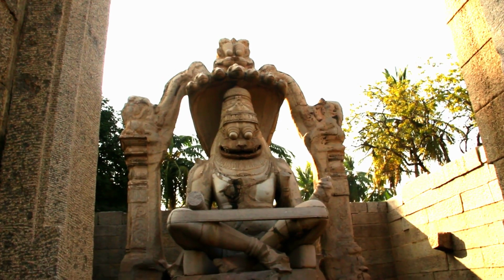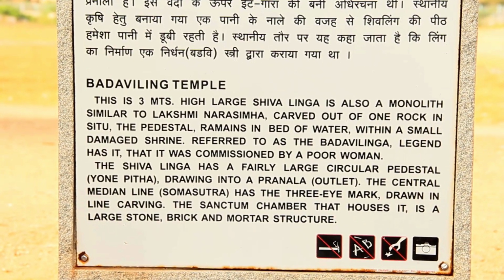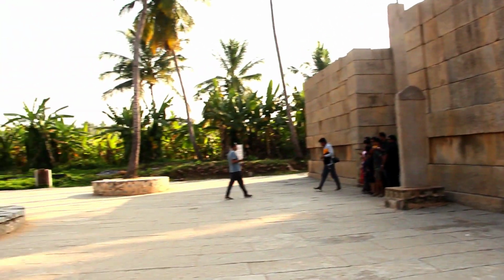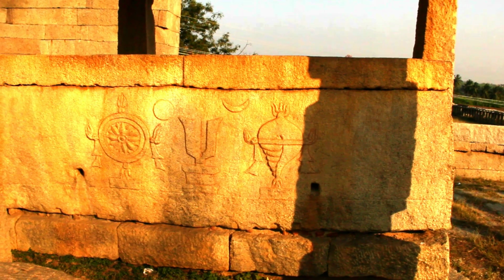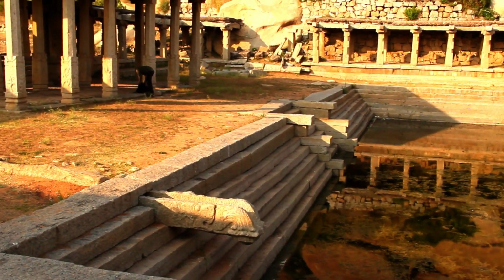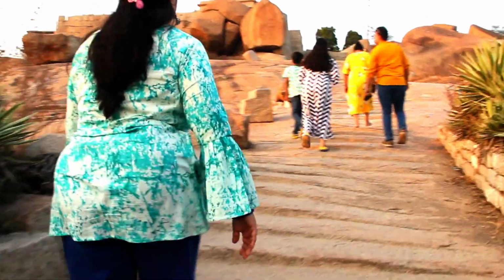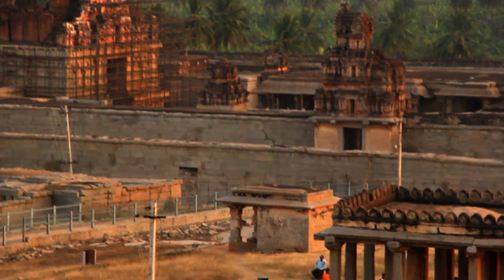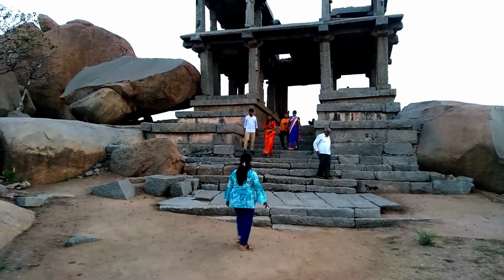Hampi - A walk into the grand past- Badavi linga-Ugra Narasimha-Krishna Bazar-Hemakuta| Karnataka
Our four days of tour in Hampi was not just a holiday but a great learning as well as we got enlightened much about the mighty Vijaynagara empire which had ruled for around 400 years over almost the entire Deccan region. It was a grand and prosperous empire where everyone lead a happy and content life. It was creative center for art, music, literature and also one of world's largest business center of that time. In this video we have explored the Badavi lingam- a twelve feet high Shiva lingam, the Ugra Narasimha- the Krishna Bazar- a thriving trade center of that time, the Krishna temple and finally the Hemakuta hill which offered a mesmerizing view of the surrounding landscape and one of the best sunset to experience at Hampi.